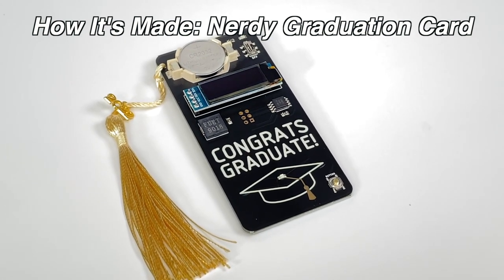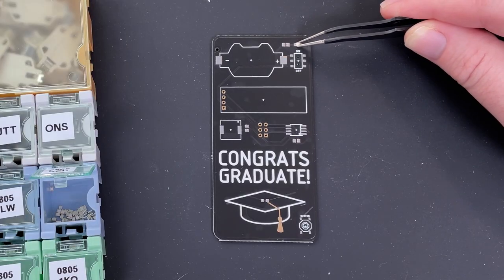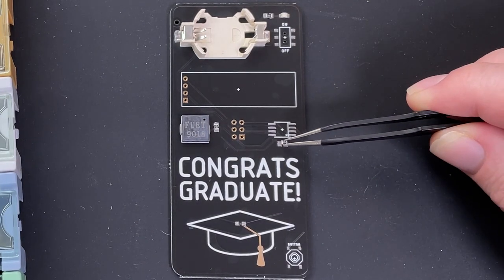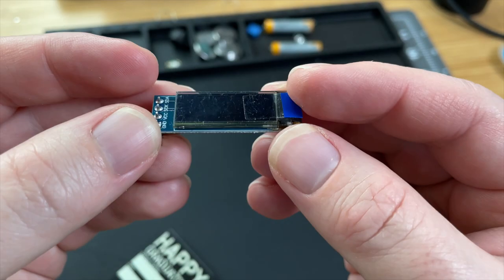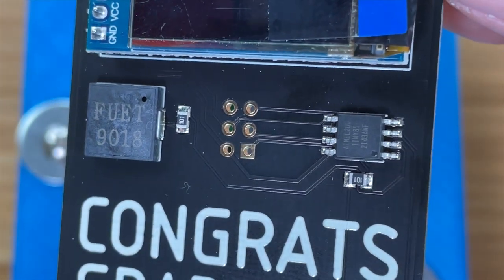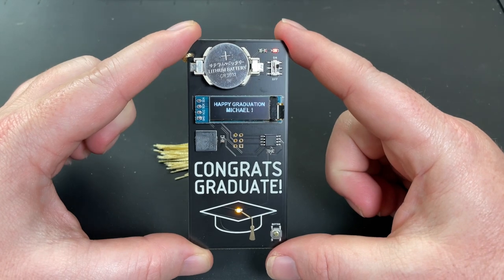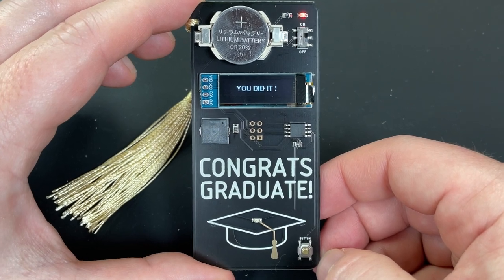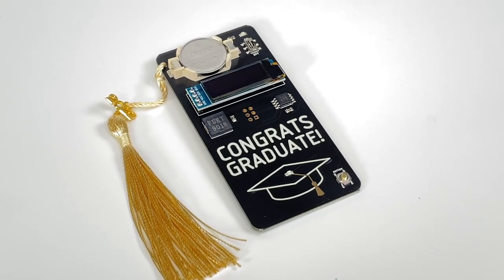Is this the Nerdiest Graduation Card?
This is how I make the electronic Nerdy Graduation Cards. My favorite part is the 2022 tassel :)

Chapters:
0:00 Intro and Applying Solder Paste
0:24 Placing Components on Circuit Board
1:07 Baking Circuit Board in Toaster Oven
1:17 How to Purchase a Card
1:23 Soldering the Display
1:42 Uploading Code Using a Jig
2:06 Assembling the Tassel
2:15 Full Demonstration
3:08 Conclusion